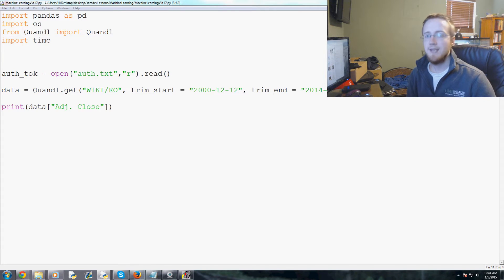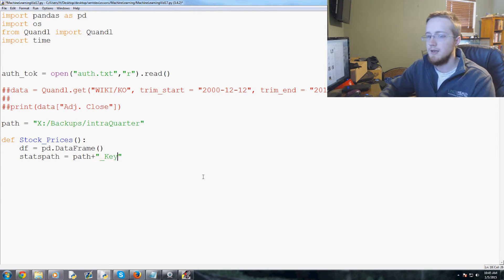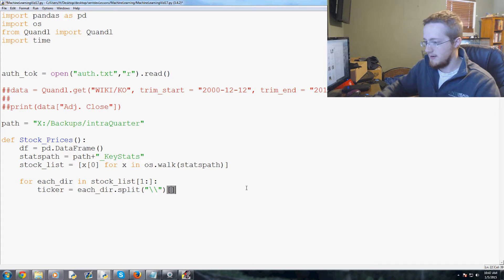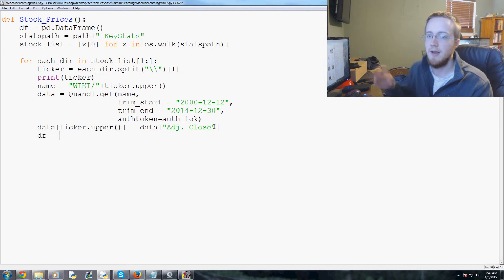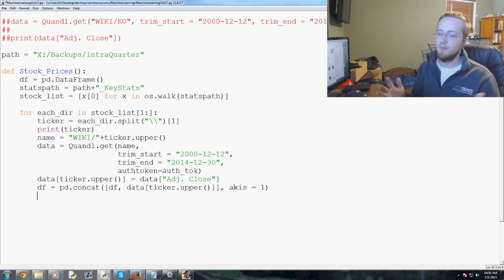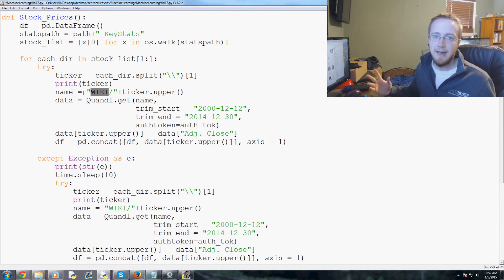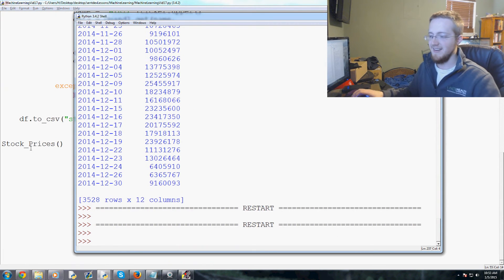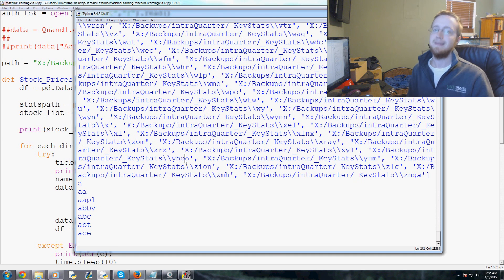Scikit Learn Machine Learning Tutorial for investing with Python p. 17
In this machine learning tutorial video, we cover adding new data from another dataset from Quandl.